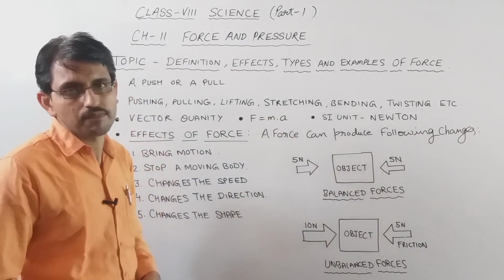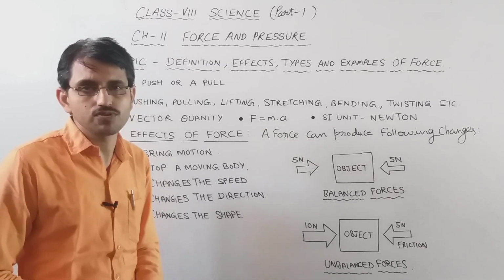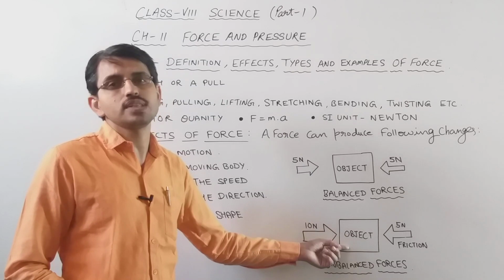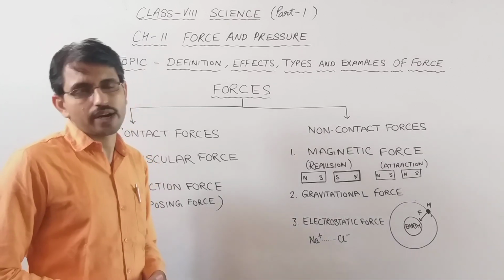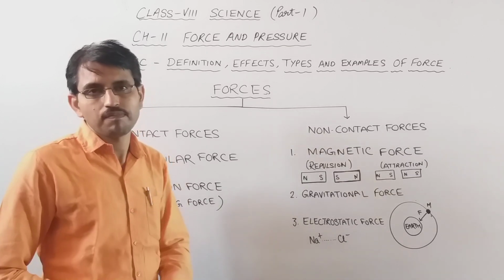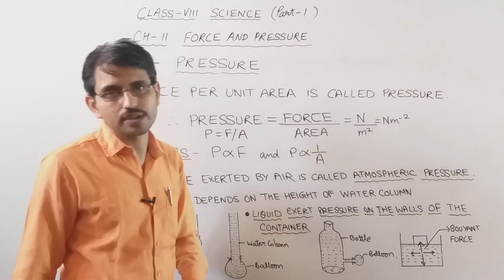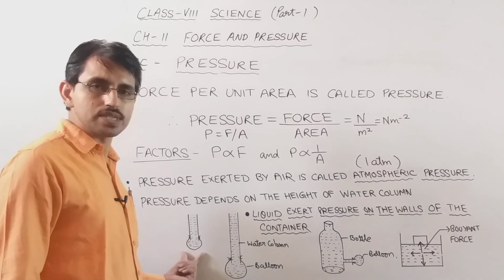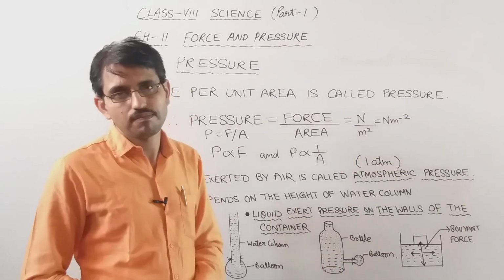Subject Science Class 8 Ch - 11 (Force And Pressure) Part - 1